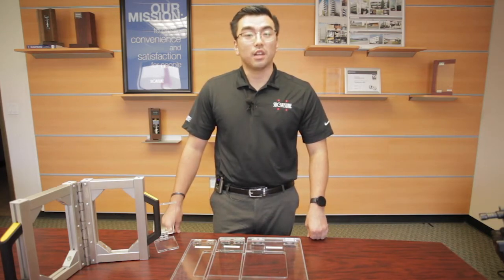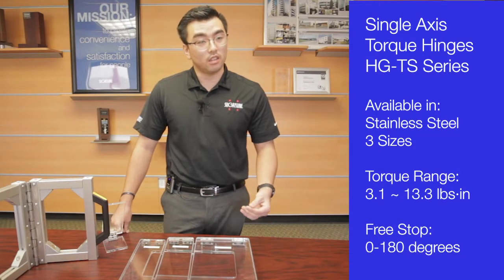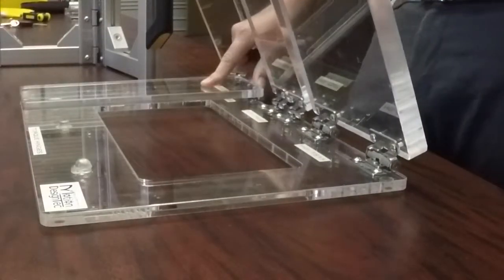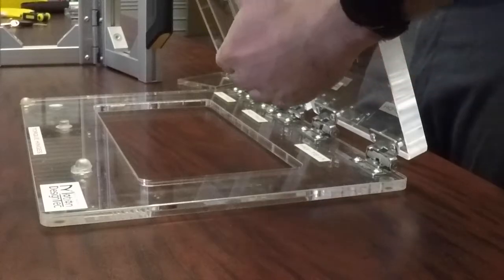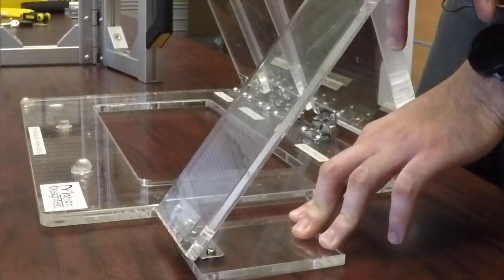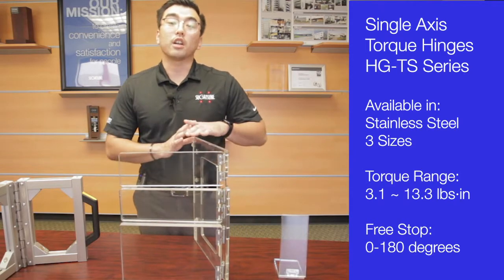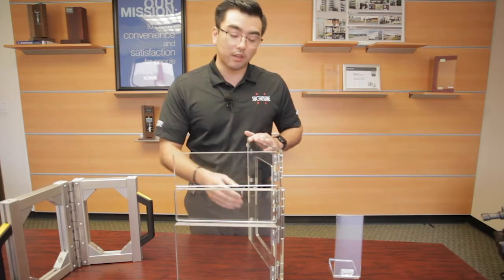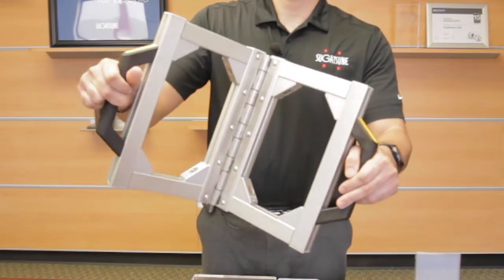Fast Facts: Sugatsune Single Axis Torque Hinges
A very versatile hinge the HG-TS Series Single Axis Torque Hinge, with three sizes to chose from and a wide torque range. Made with stainless steel, this hinge is ideal for harsh environment and when constant cleaning is necessary.